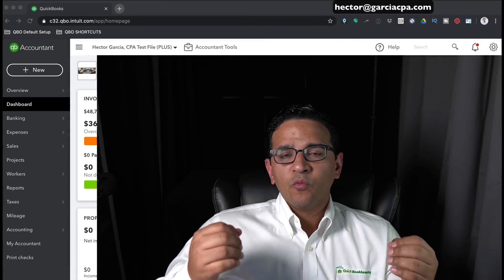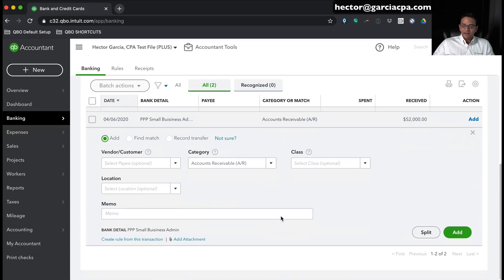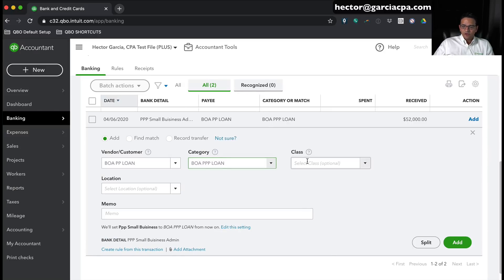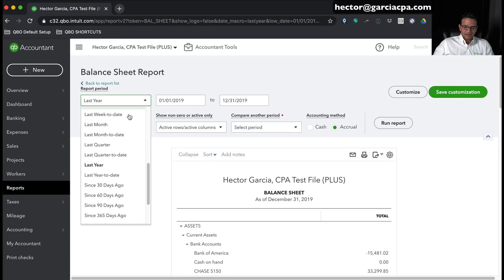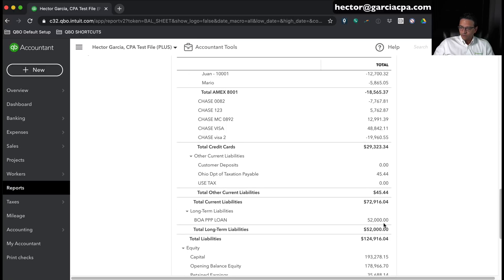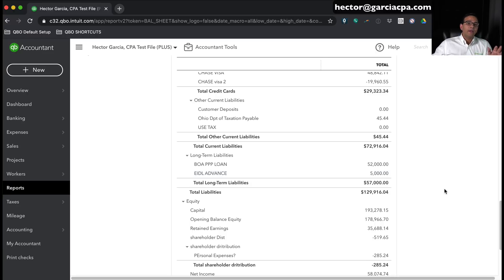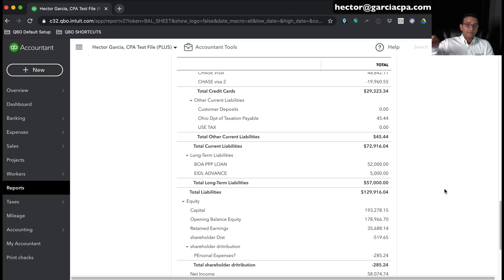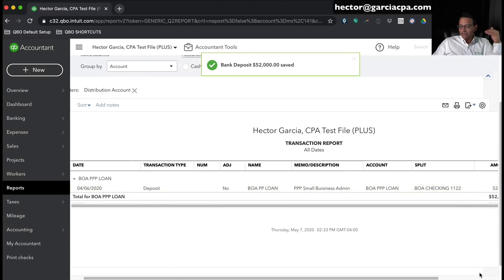QuickBooks Online Tutorial: Accounting for PPP & EIDL loan (Part 1 of 2)